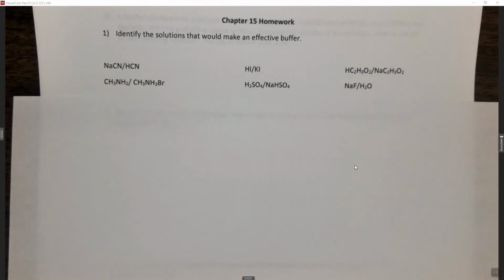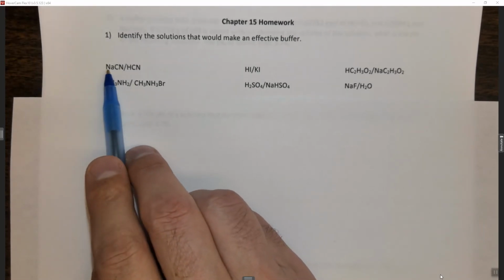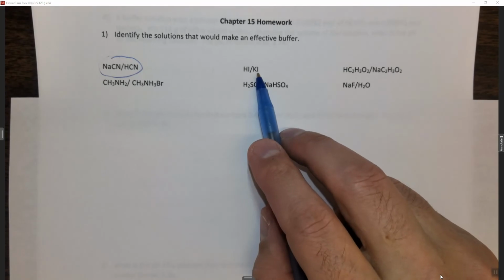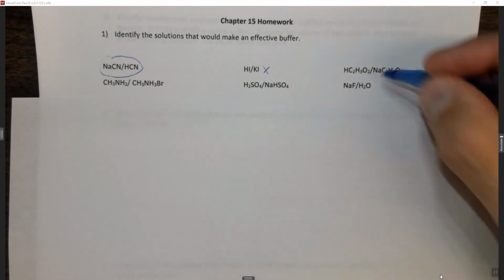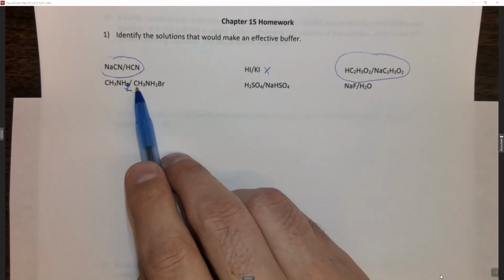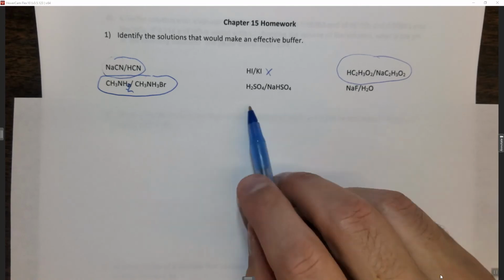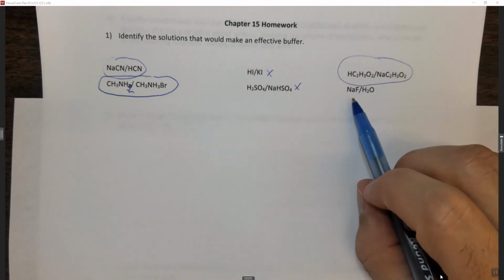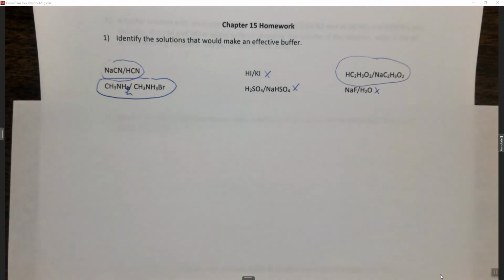CH15Q1 Identifying a buffer solution